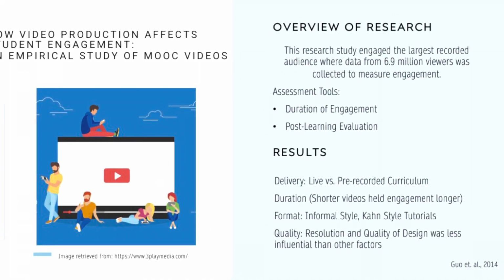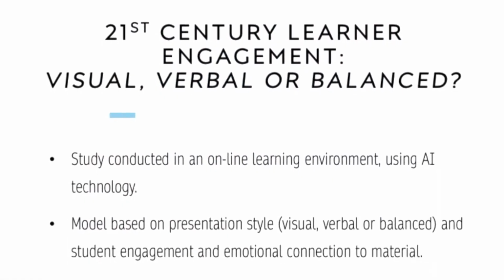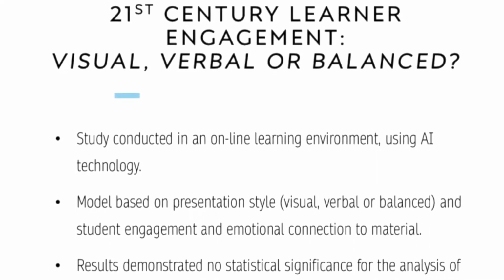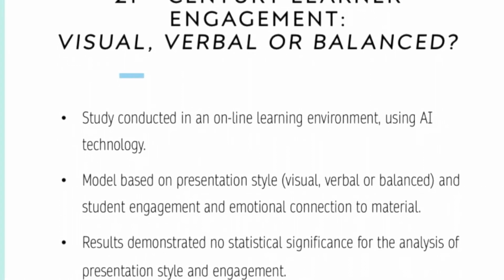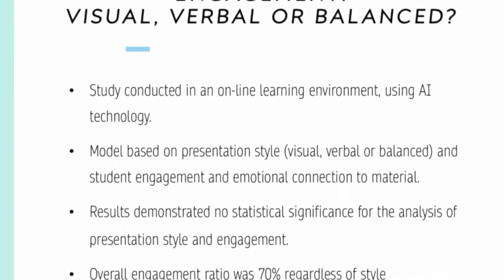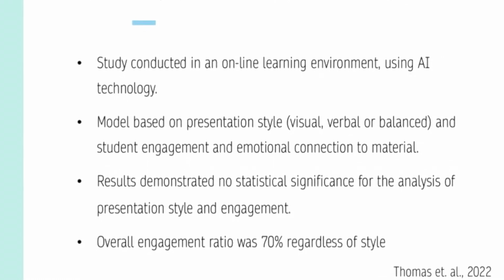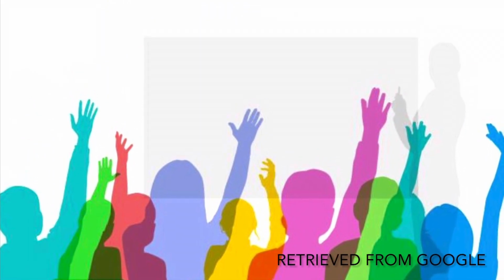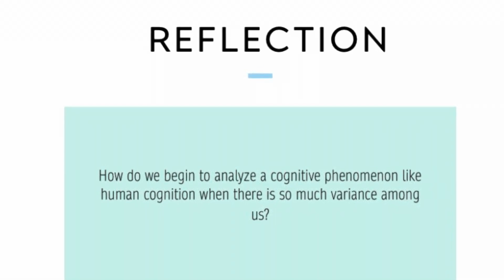Influencing Factors of Learner Engagement